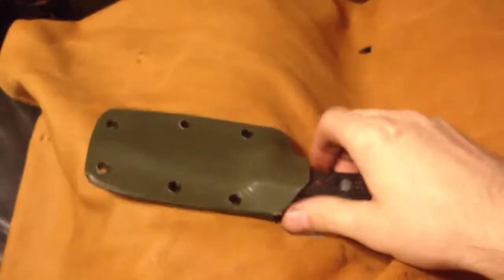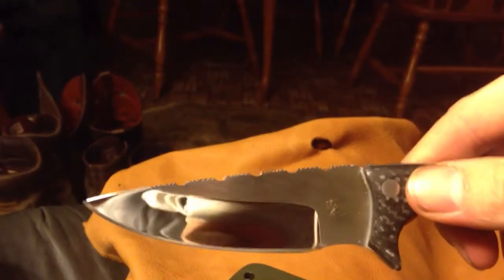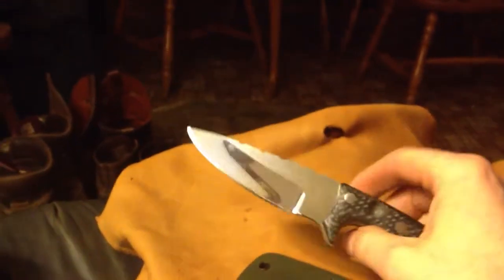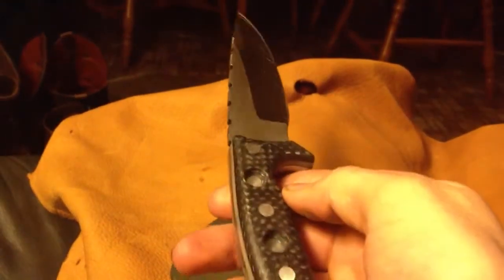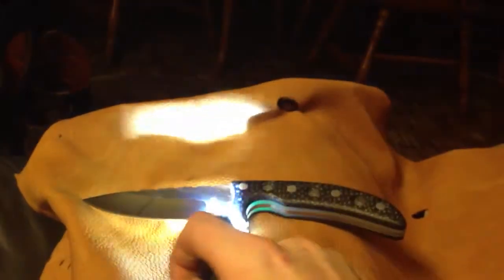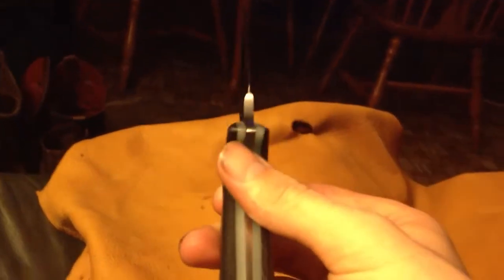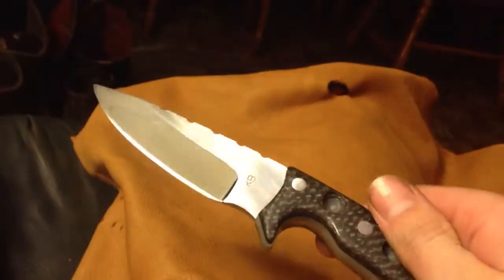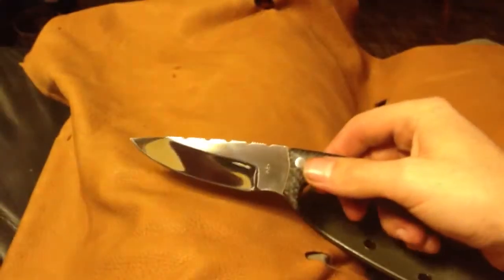Cpm154 drop point mirror polish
Gitd kirinite carbon fiber hand rubbed satin 320 grit mirror polish bevels kydex sheath